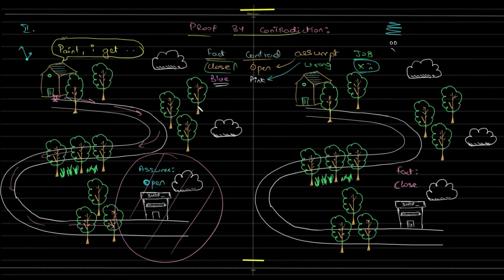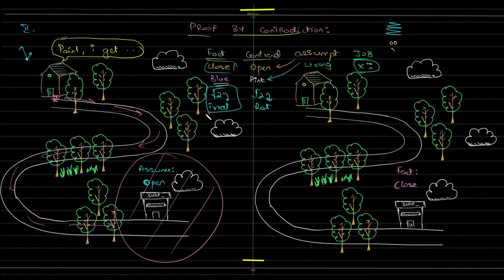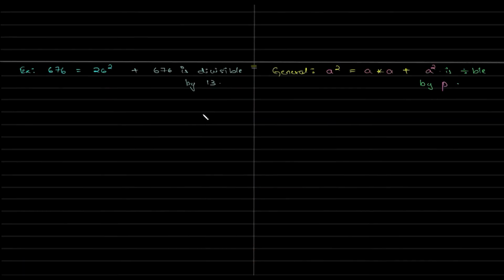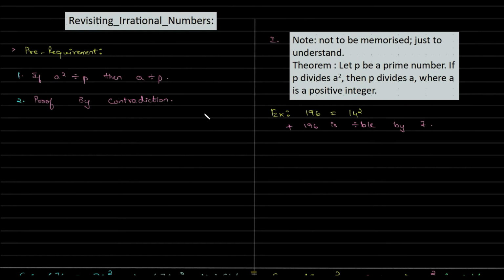28. C1 (in English) Proof by Contradiction E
What is Proof by Contradiction